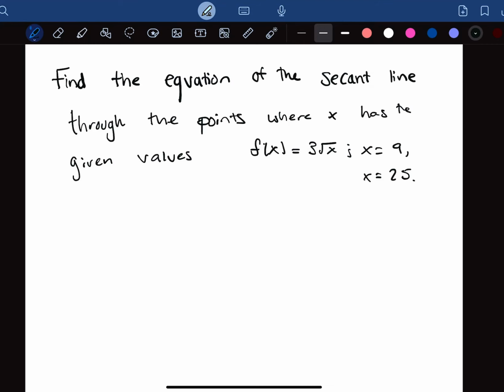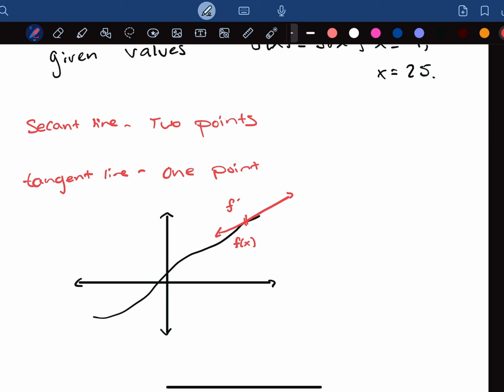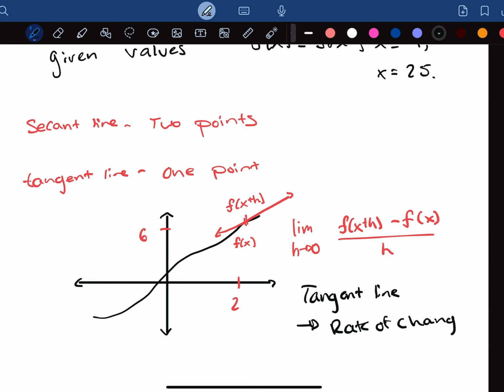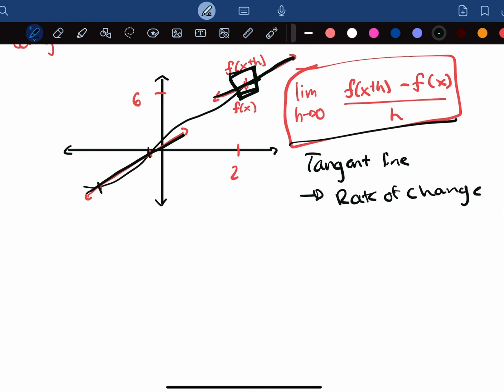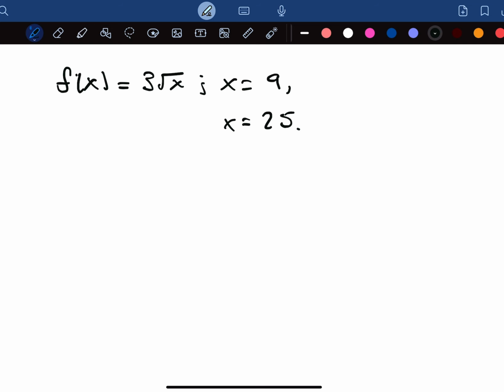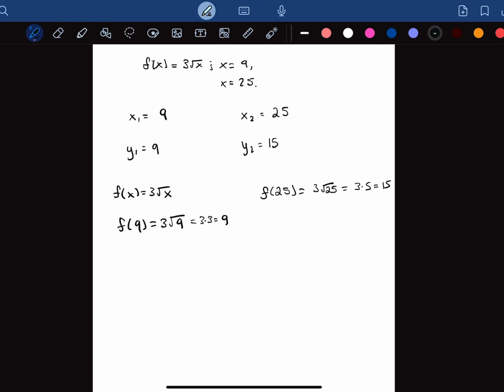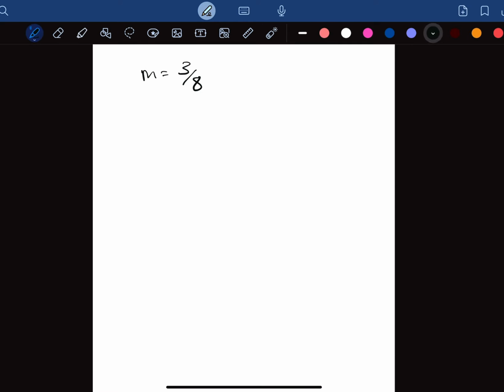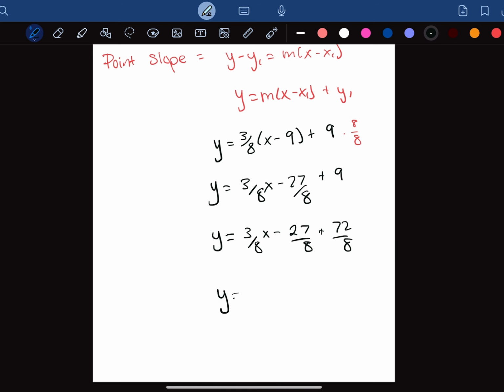equation of secant line f(x)=3sqrtx